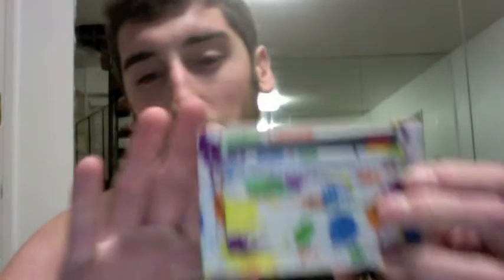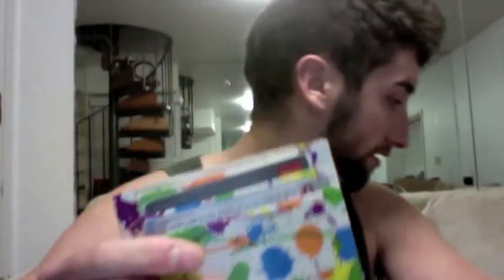Small Wallets Collection